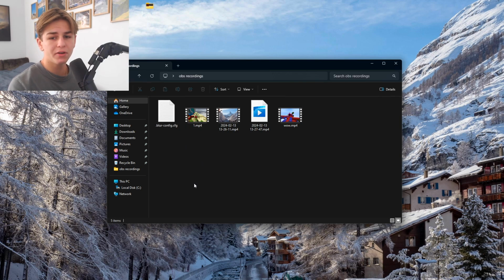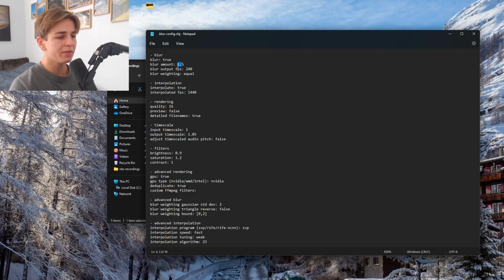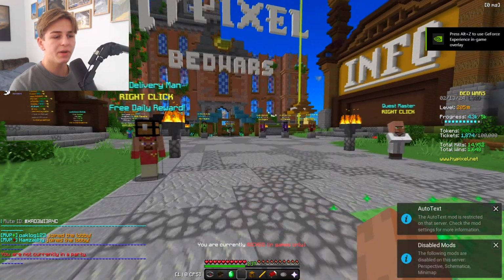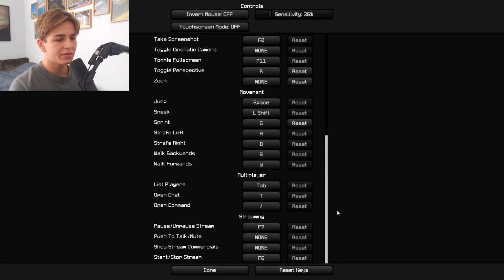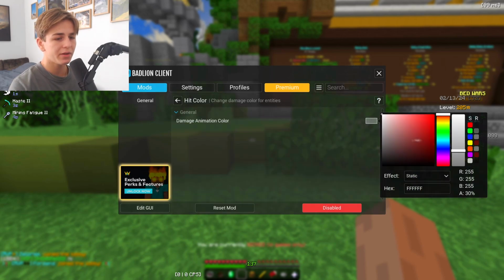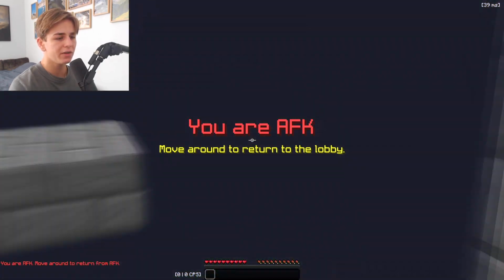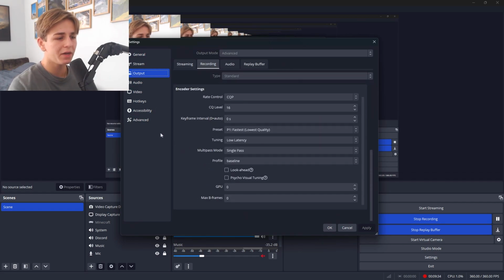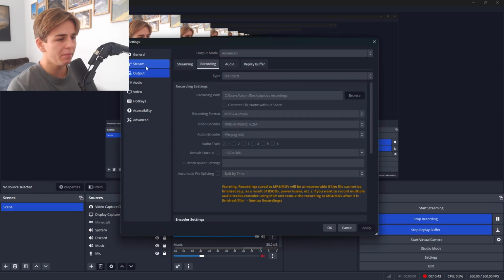Best Minecraft Settings, Recording Settings, and Render Settings.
Today I released all of my settings.

Blur Config:
- blur
blur: true
blur amount: 1.5
blur output fps: 240
blur weighting: equal

- interpolation
interpolate: true
interpolated fps: 1440

- rendering
quality: 16
preview: false
detailed filenames: true

- timescale
input timescale: 1
output timescale: 1.05
adjust timescaled audio pitch: false

- filters
brightness: 0.9
saturation: 1.2
contrast: 1

- advanced rendering
gpu: true
gpu type (nvidia/amd/intel): nvidia
deduplicate: true
custom ffmpeg filters:

- advanced blur
blur weighting gaussian std dev: 2
blur weighting triangle reverse: false
blur weighting bound: [0,2]

- advanced interpolation
interpolation program (svp/rife/rife-ncnn): svp
interpolation speed: fast
interpolation tuning: weak
interpolation algorithm: 23

Timestamps:
0:00 - Intro
0:18 - Blur
2:18 - Vegas
2:55 - Minecraft
3:47 - Badlion
6:48 - Obs Studio

Follow my Kick to watch me play Live